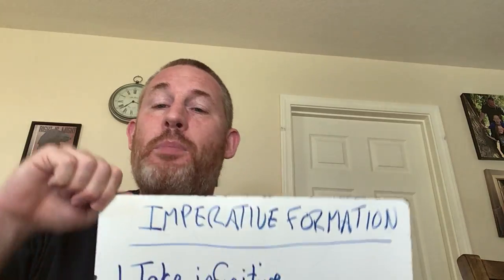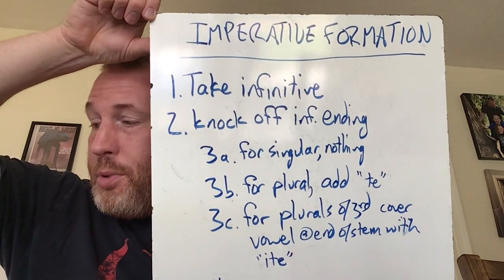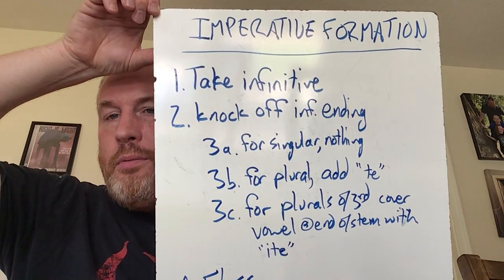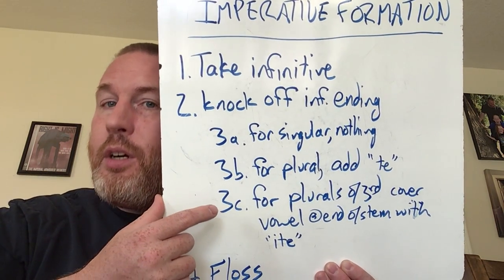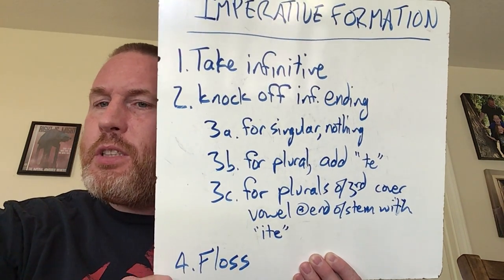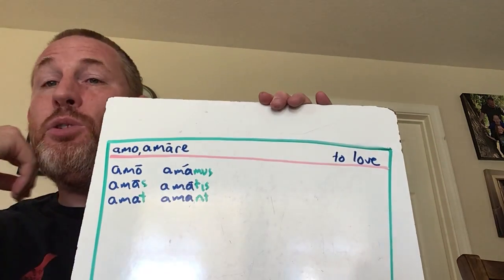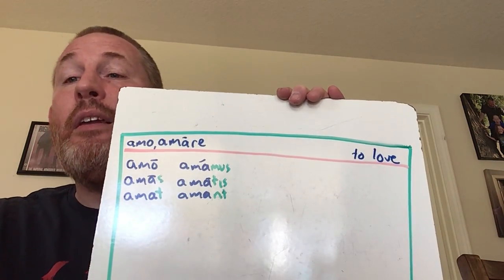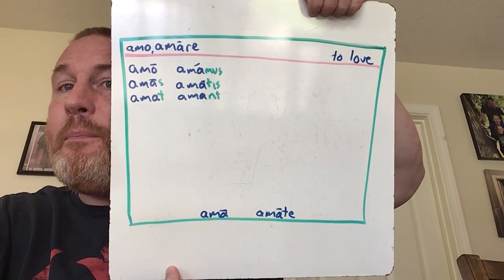Latin 1 - Chapter 9 Review of Imperatives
In which Harmony reviews the imperative forms of the verbs, and teaches you how to do cards for verbs.

Read 72-73, 74.  Copy the charts.
Read 64-65.